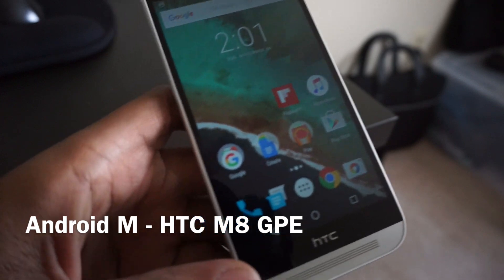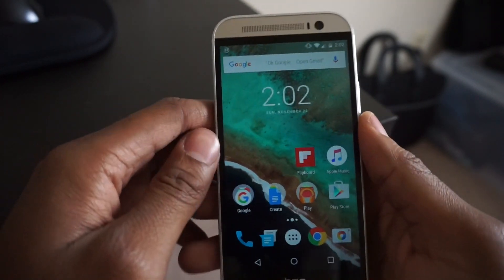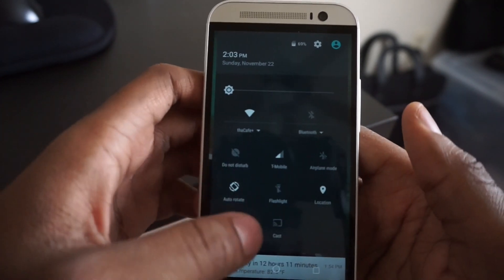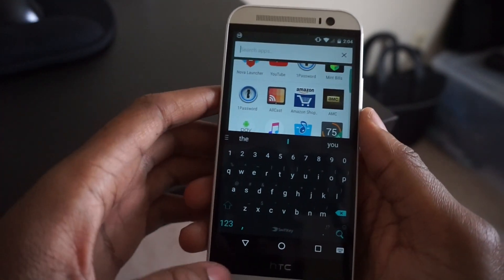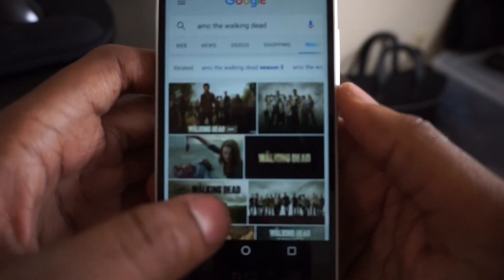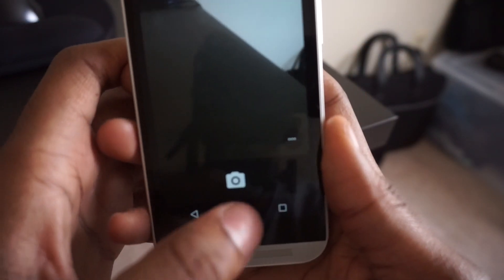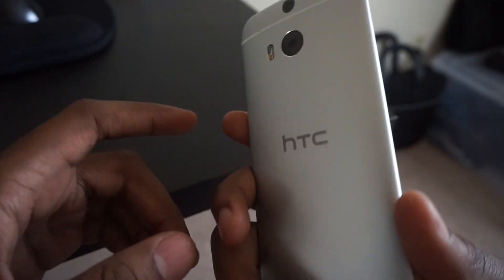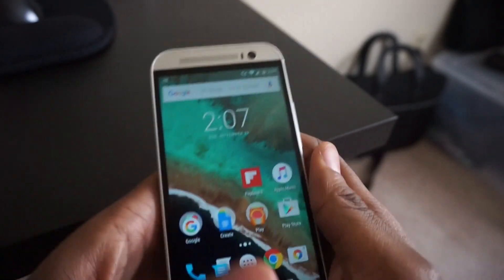Android M 6.0 - HTC One M8 GPE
Android M aka Marshmallow (Android 6.0) Running on the HTC ONE M8 Google Play Edition. Let's see how it's holding up afte the new OS install.

Purchase the HTC One M8